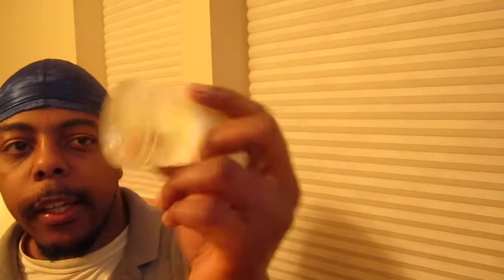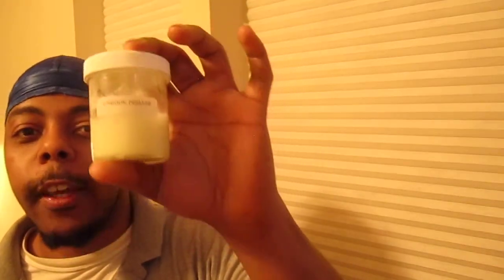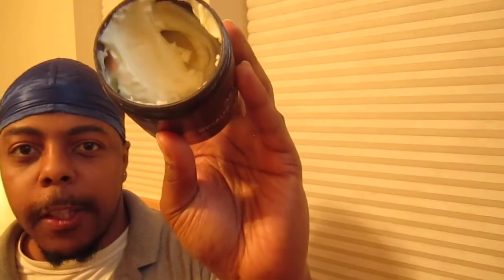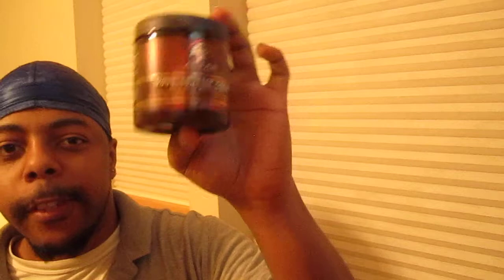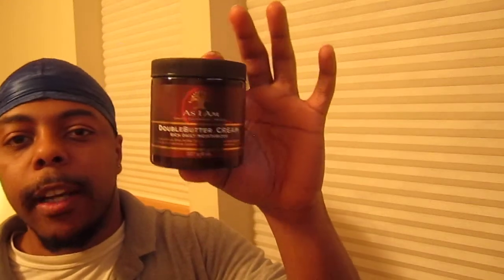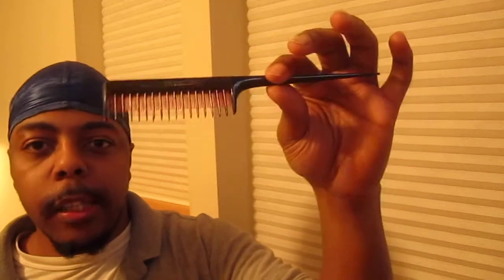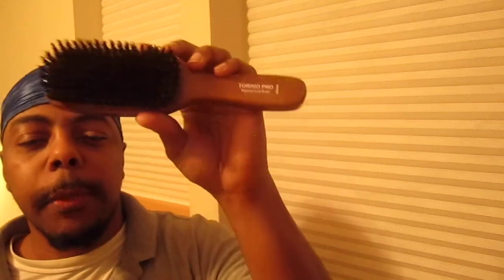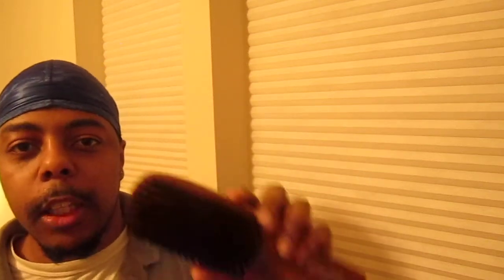360 Waves Product Update